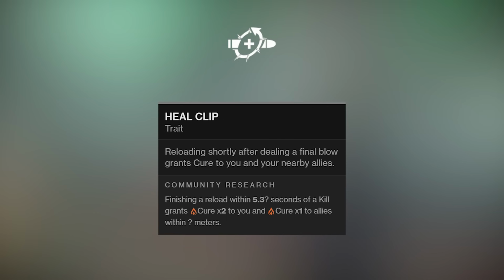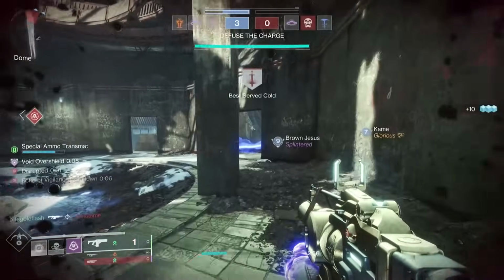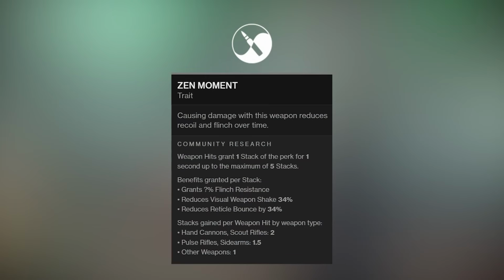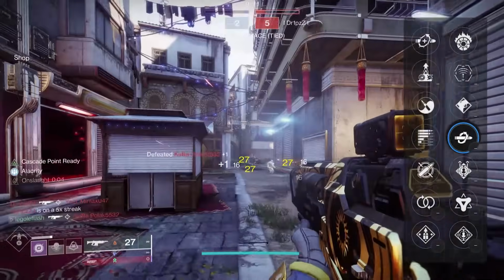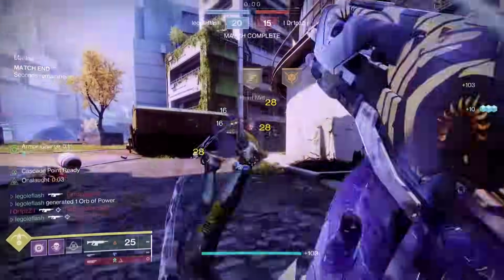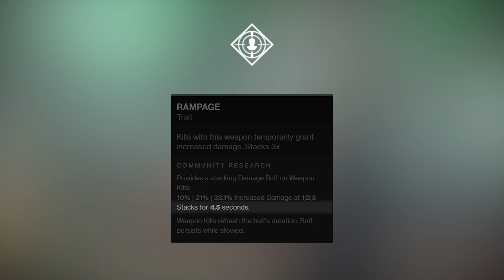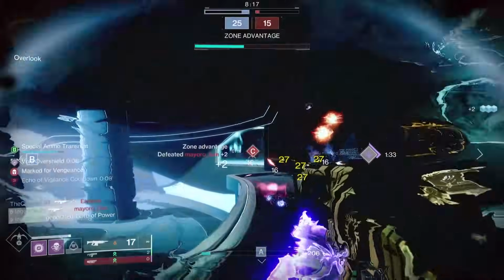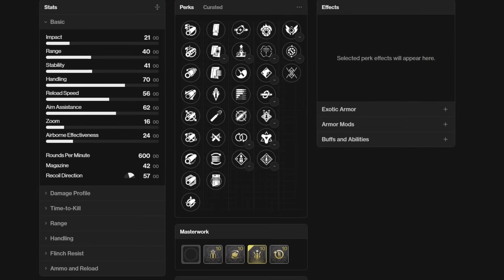The Summoner god rolls you ACTUALLY need!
0:00 - The Summoner Auto Rifle
0:37 - The Summoner PERKS
2:12 - The Summoner with HEAL CLIP
6:09 - The Summoner with ZEN MOMENT
7:20 - The Summoner with TARGET LOCK
9:10 - The Summoner with ONSLAUGHT
10:09 - The Summoner with KILL CLIP
12:51 - The Summoner PvP GOD ROLL
16:34 - The Summoner PvE GOD ROLL
17:43 - How to get The Summoner
18:26 - Trials of Osiris Auto Rifle COMPARED

I don't like adaptive auto rifles in destiny2 and now I'm in love. I am SO excited to grab an Adept roll of The Summoner. I'll be looking for both Zen moment and Heal Clip rolls because they are both SO GOOD.

Podcast:
Destiny Community Podcast